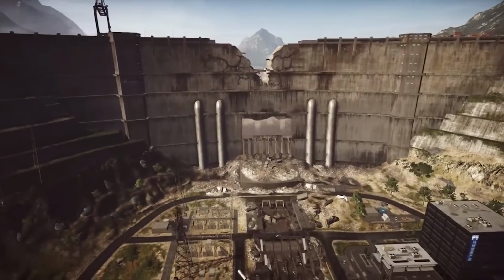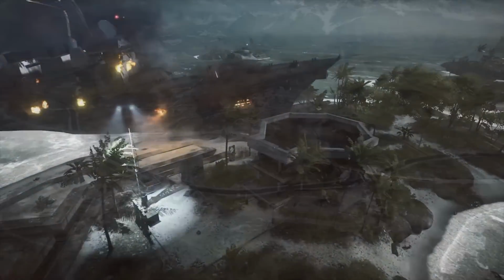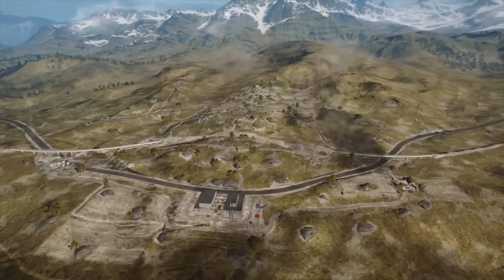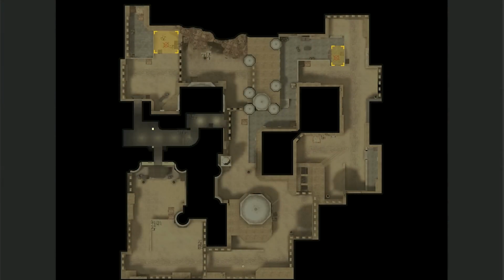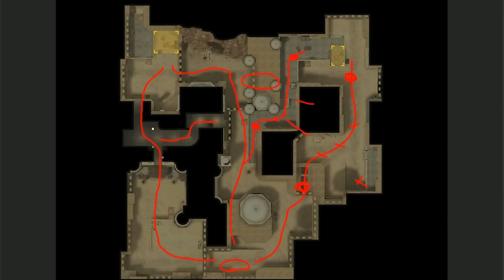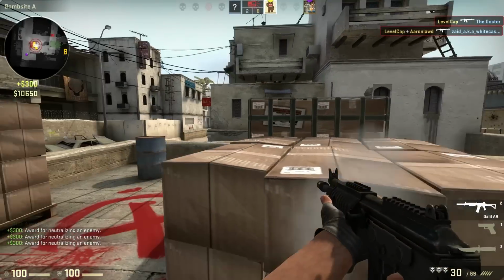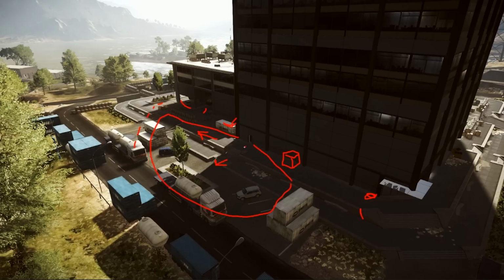FPS Level Design - LevelCap Bashes BF4 Map Design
Hey guys today we're going to discuss level design when it comes to tactical first person shooters.